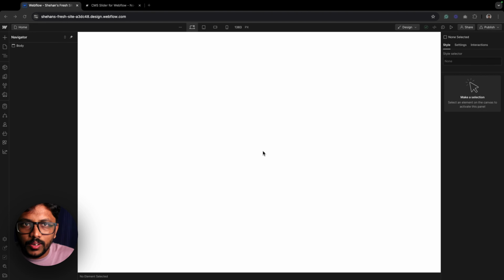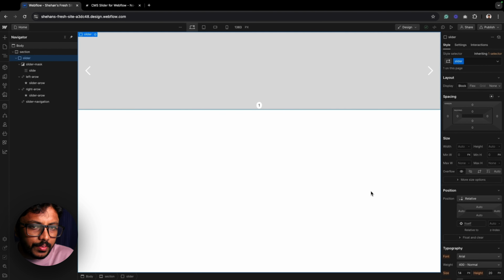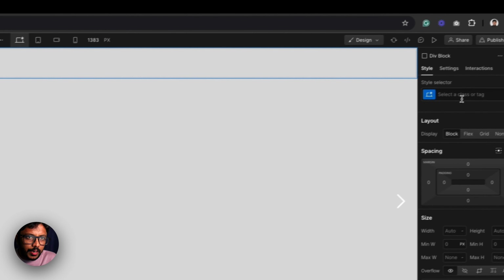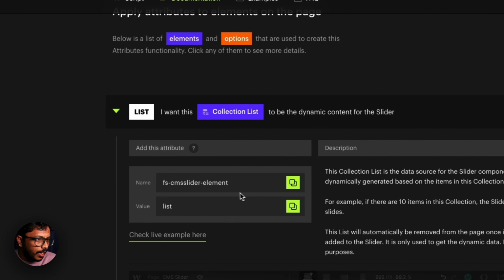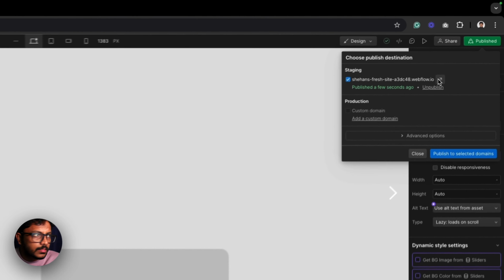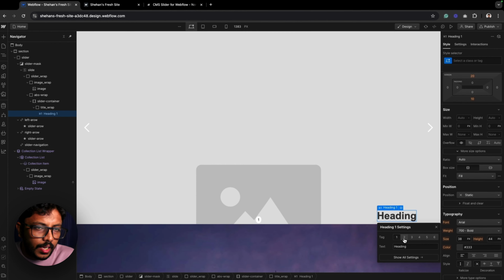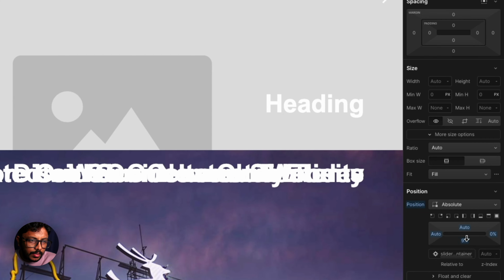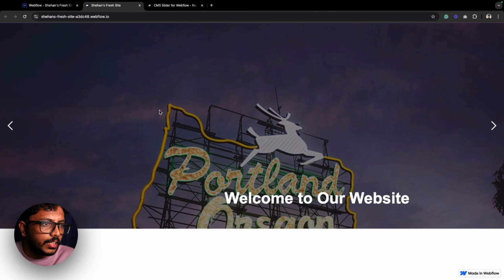Step-by-Step Guide to Finsweet Slider — Build Dynamic CMS Sliders in Webflow (Easy Tutorial)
Build stunning and dynamic sliders in Webflow with the Finsweet Slider!

In this step-by-step guide, you'll learn how to set up custom sliders connected to CMS collections, add smooth animations, and design engaging sliders for any type of content.

This tutorial is beginner-friendly yet advanced enough for pro Webflow users looking to create dynamic sliders without limitations.

📌 In this video, you’ll learn:
— What is Finsweet Slider and how to use it in Webflow
— How to set up sliders connected with Webflow CMS
— Manage Webflow classes with Finsweet integration
— Step-by-step CMS setup for dynamic sliders
— Add beautiful animations and overlay a shadow on sliders

Chapters
00:00 - 00:19 Introduction to Finsweet Slider and why use it in Webflow
00:20 - 00:34 How to Set up Finsweet Slider in Webflow
00:35 - 02:29 How to handle Webflow classes for sliders
02:30 - 05:29 How to create a CMS collection for the slider
05:30 - 14:13 How to connect the CMS collection and the slider with Finsweet
14:14 - 16:19 How to add an overlay shadow between the slider image and the content